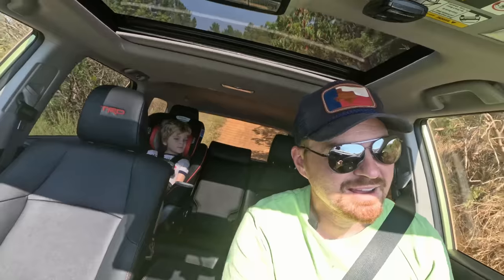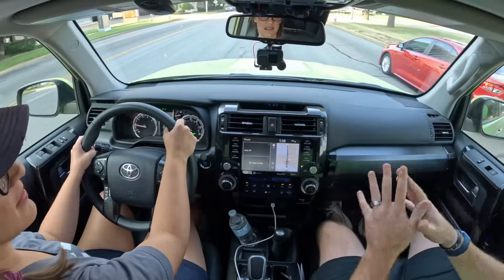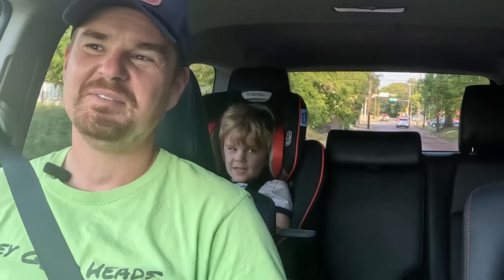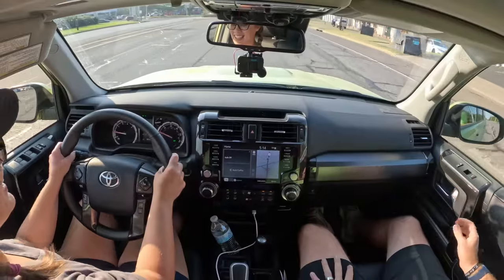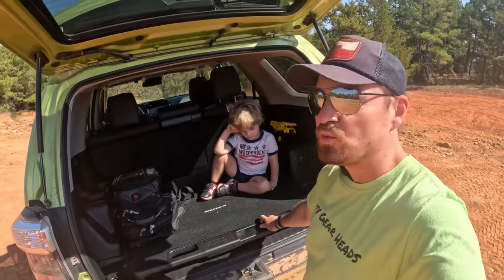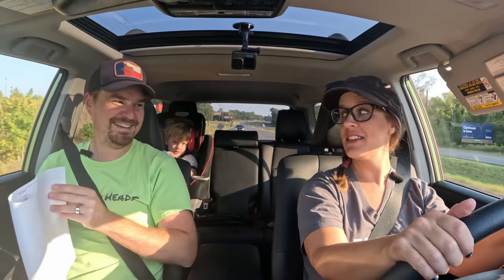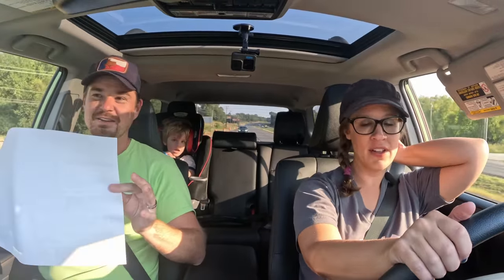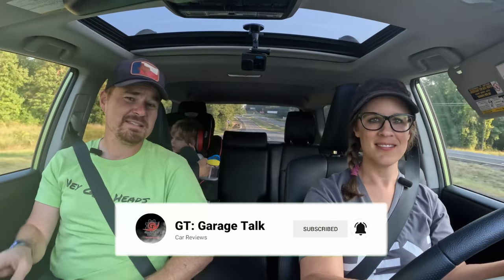2022 Toyota 4Runner TRD Pro Family Review with Child Safety Seat Installation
This vehicle means a lot to us here at GT: Garage Talk. Back in the summer of 2021, the Lunar Rock 4Runner TRD Pro was our first-ever press loan vehicle directly from a manufacturer. We promptly took it out to test its off-road chops at Barnwell Mountain but never did one of our popular family reviews.

Now you are in luck because we have received a 2022 model and have stuck Holli behind the wheel and Tucker in the backseat to show you exactly what this very capable off-road vehicle is like for families.

We also revisit Holli's much-mentioned disdain for the 2021 model we tested and how she did not really enjoy our time testing it last year. Getting behind the wheel of this one may sway her thoughts on the 4Runner TRD Pro, but you will need to watch to see exactly what she thinks.

2022 Toyota 4Runner TRD Pro Specs:
• 4.0L Naturally Aspirated V6 Engine• 270 Horsepower
• 278 lb-ft of Torque
• 5-speed Automatic Transmission
• Four-Wheel Drive with Manual 2-Speed Transfer Case
• Multi-Terrain Select & Crawl Control
• 17-inch TRD Pro Flow-Form Alloy Wheels
• Nitto Terra Grappler Tires
• TRD-Tuned Fox Shocks and Springs
• TRD Stamped Aluminum Front Skid Plate
• Black Roof Basket
• 33 Degree Approach Angle
• 26 Degree Departure Angle
• 9.6 Inches of Ground Clearance
• 47.2 Cubic Feet of Storage Behind Second Row
• 89.7 Cubic Feet of Storage Behind Front Row• 8-inch Color Touchscreen Infotainment with Apple CarPlay and Android Auto
• JBL Premium Audio System with 15 Speakers and Subwoofer

Huge thanks to Barnwell Mountain for the opportunity to show off what the 4Runner can do. Check them out for yourself here: